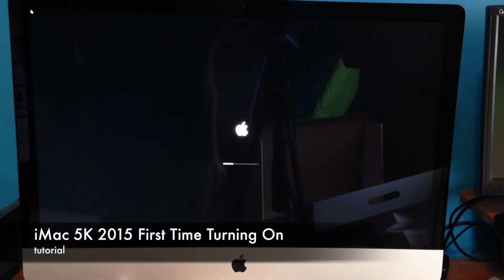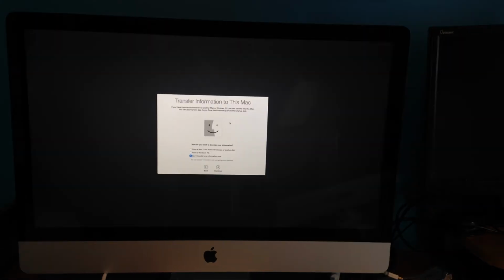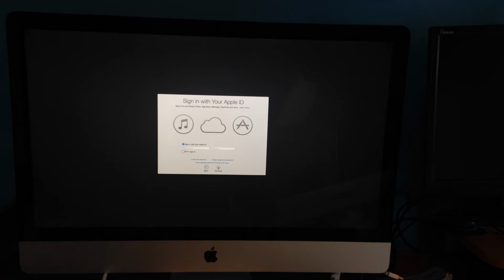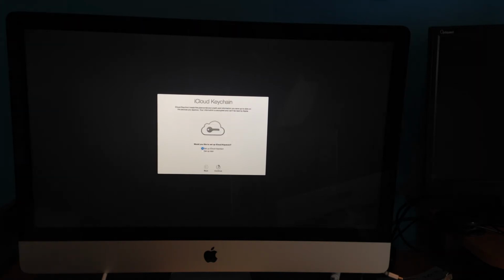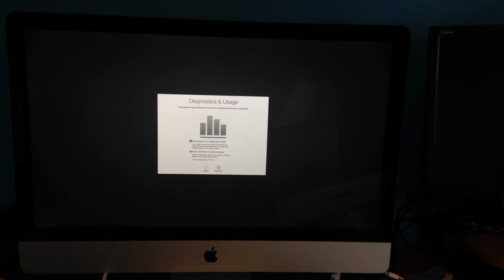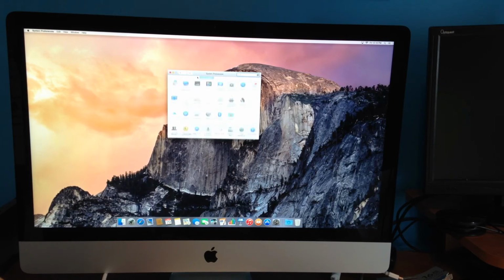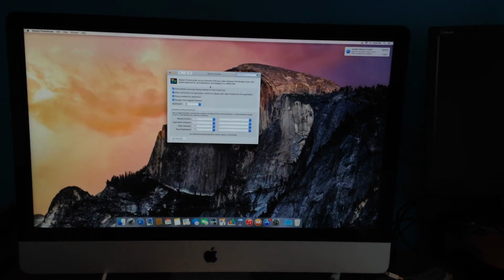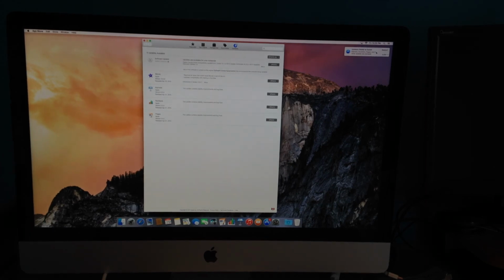iMac 5K retina display 2015 First Time Turning On manual Guide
iMac 5k 27 inch 2015 3tb fusion Drive, Amd radeon M290 2048 MB 3.3GHz ntel Core i5 8GB 16600 MHz DDR3
3.3GHz Processor
3.3GHz quad-core Intel Core i5
Turbo Boost up to 3.7GHz
8GB (two 4GB) memory
AMD Radeon R9 M290 with 2GB video memory
Basic Set Up , How to